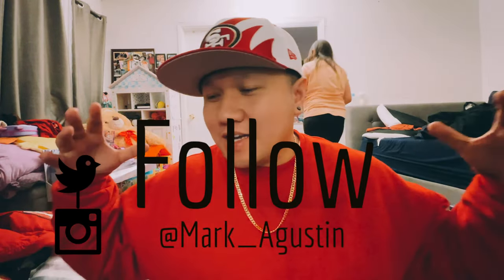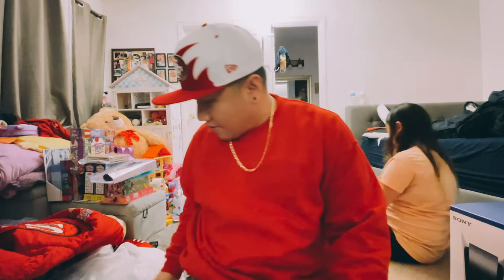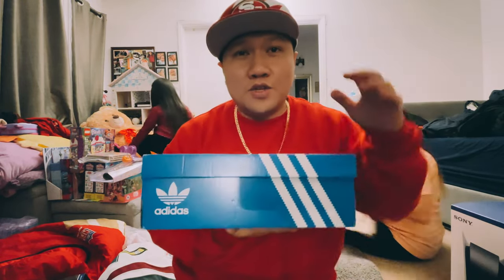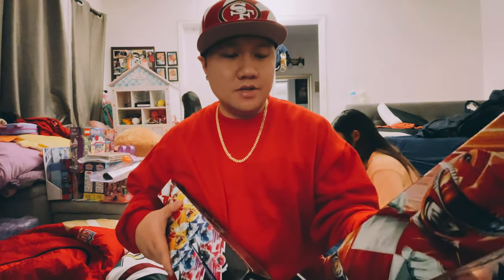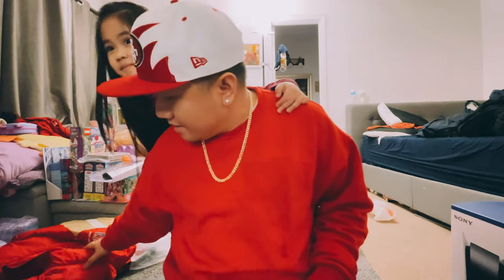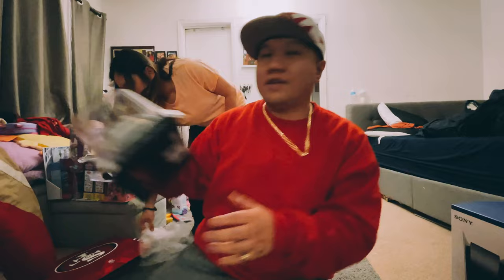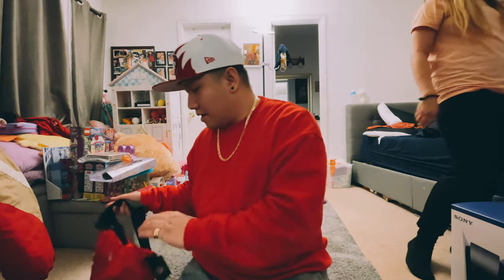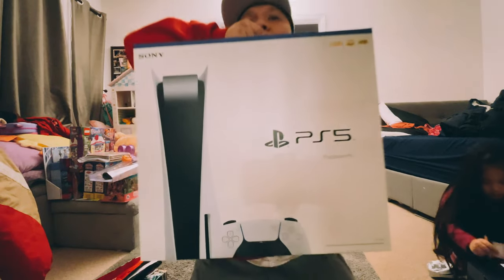WHAT I GOT FOR CHRISTMAS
What is up you guys?! Here's a video showing you all what I got for Christmas this year. I hope you all had a wonderful Christmas with your families.